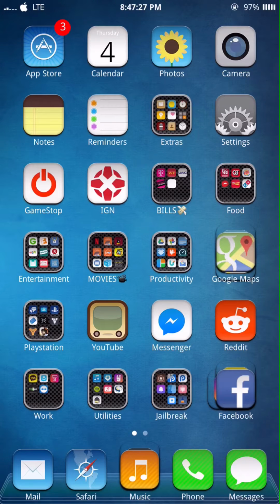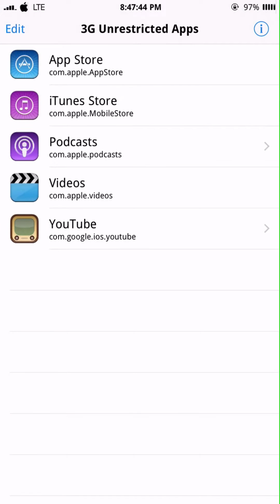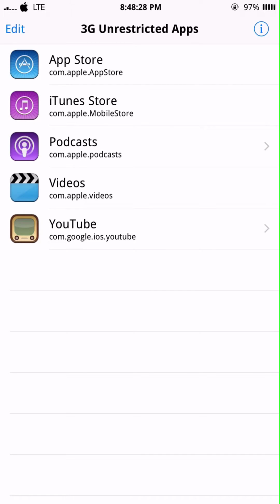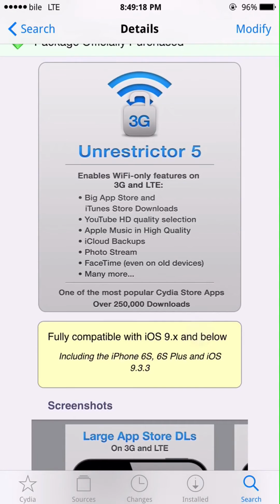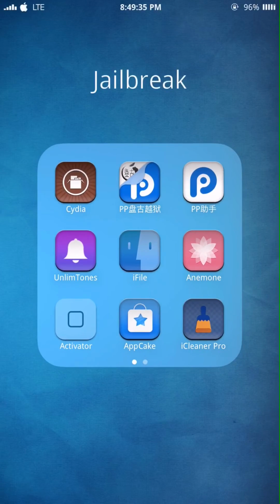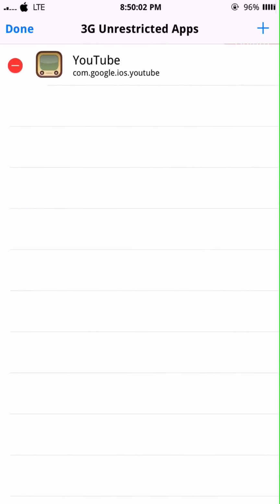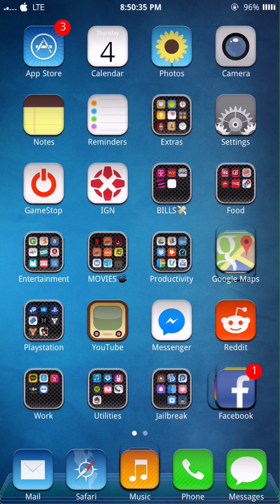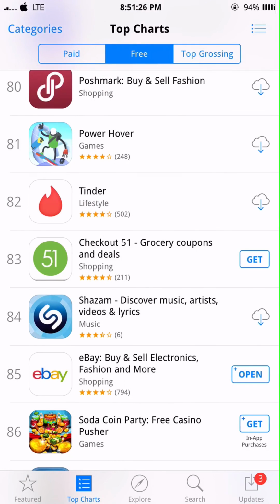Can't Download A Big App Without WiFi On iOS 9.3.3??? Try This!! iPhone/iPod (Jailbreak)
For all those having problems with download big games or apps on the App Store without wif!! This will let you find a way around it, with a jailbreak tweak of course!!
3G Unrestrictor